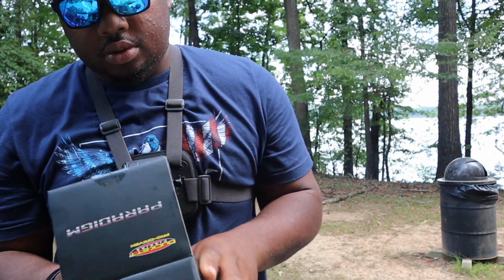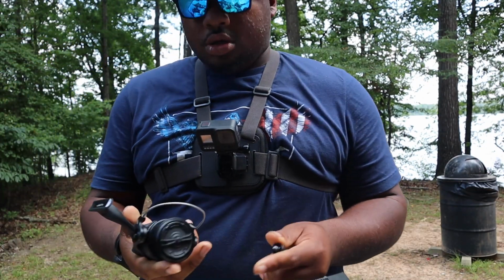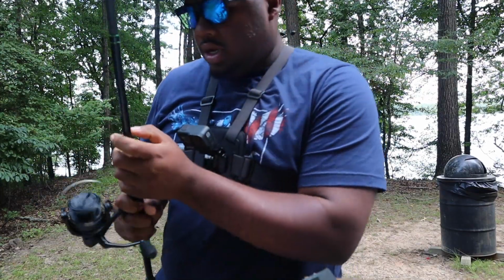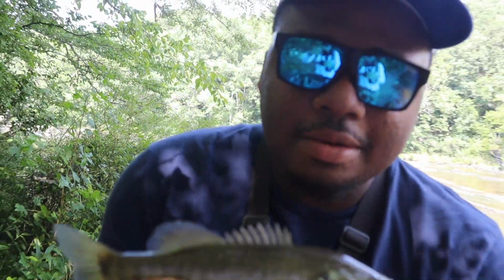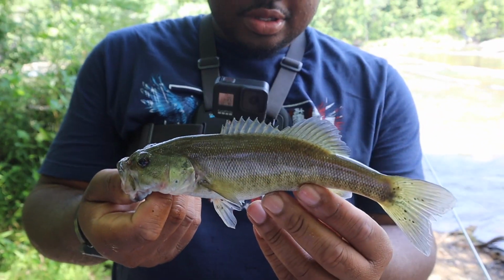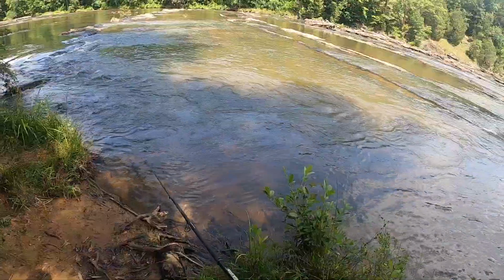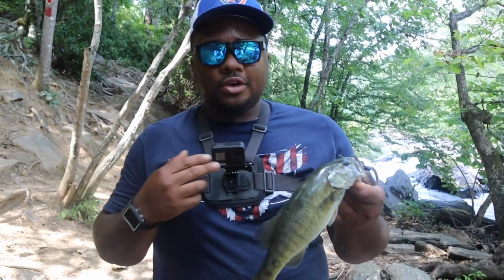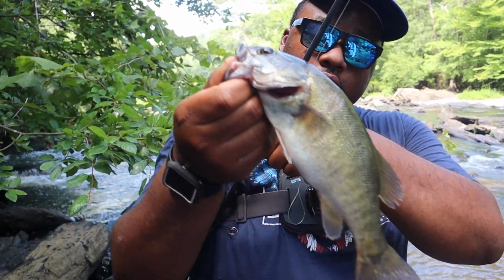I WENT TO GEORGIA TO CATCH THIS SHOAL BASS!!!!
Marshall aka Georgia bass master channel

WHERE ON THE ROAD TO 5k SUBSCRIBES